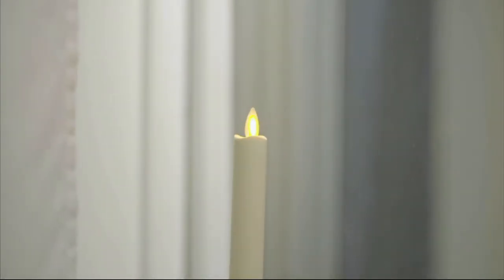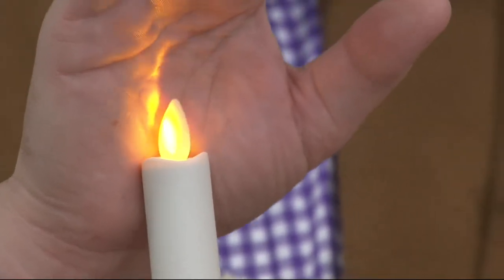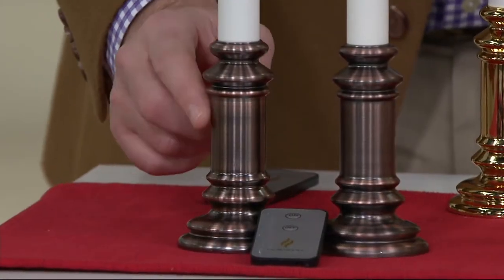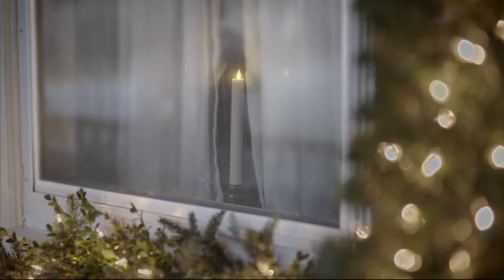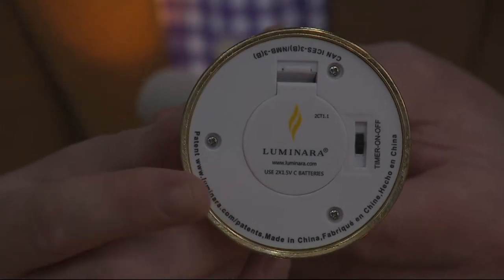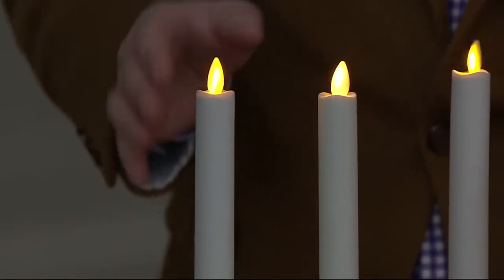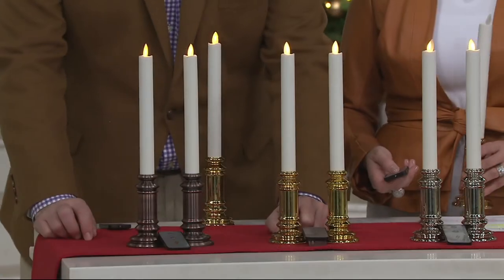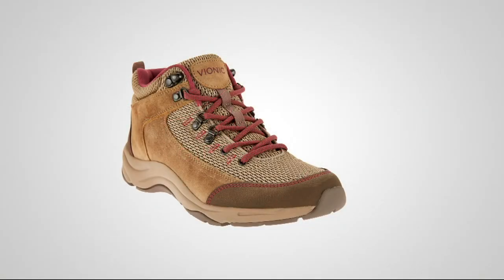Luminara Set of 2 "Soft Touch" Flameless Window Candles with Remote on QVC